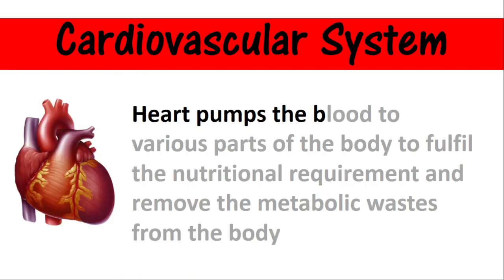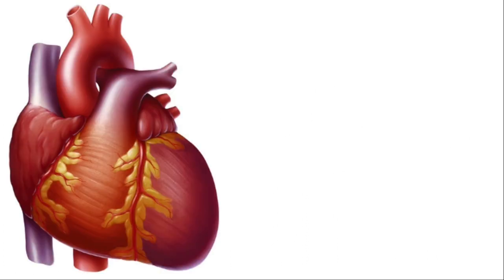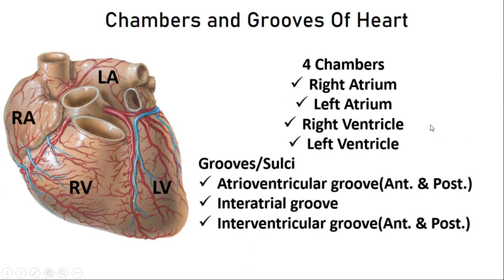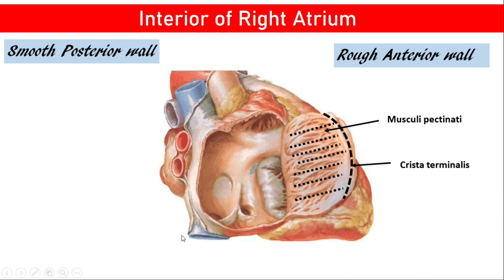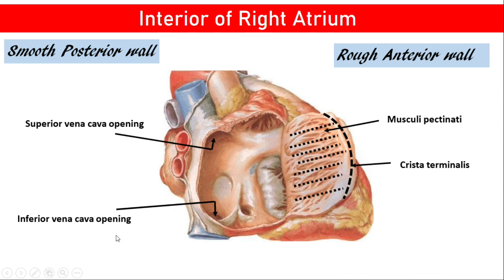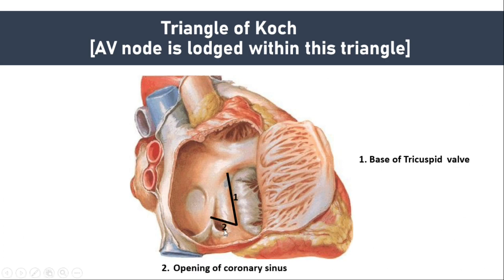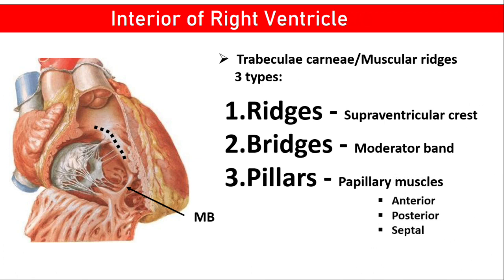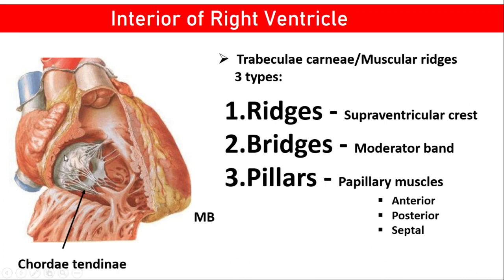Heart - External and Internal Features [World of Anatomy]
Source of images - Atlas of Human Anatomy,5th edition
Credits - Frank H. Netter,MD